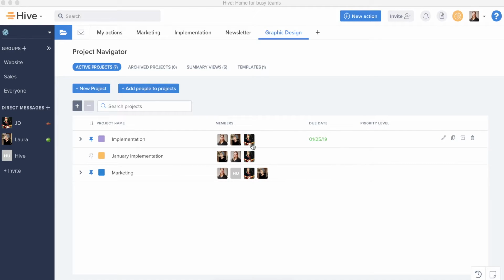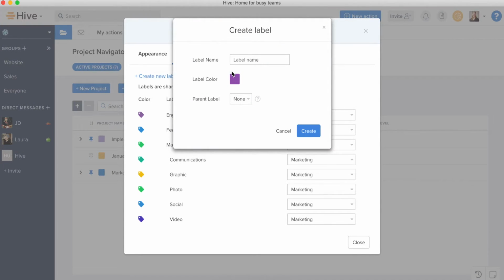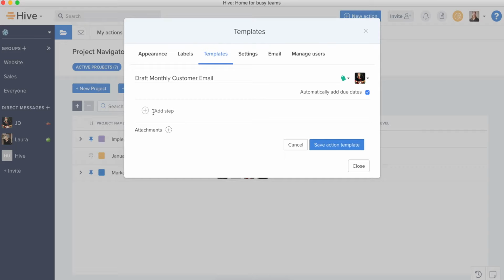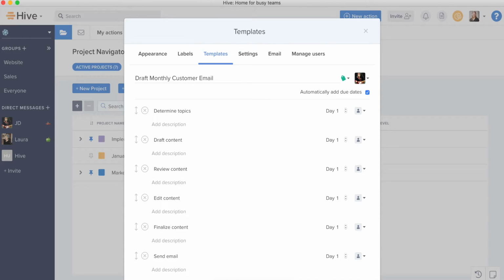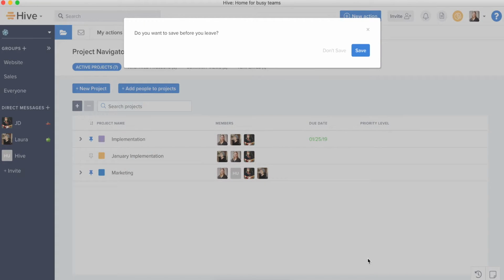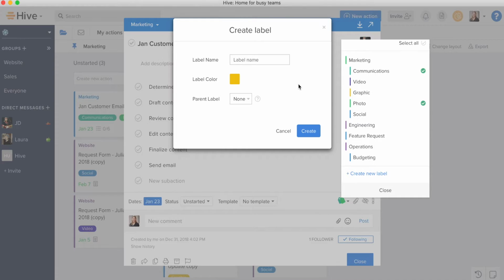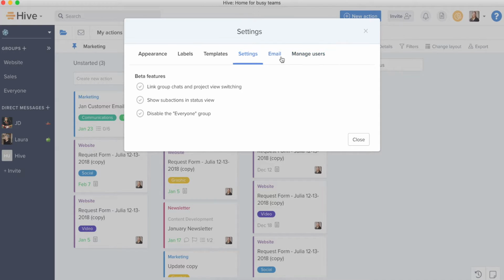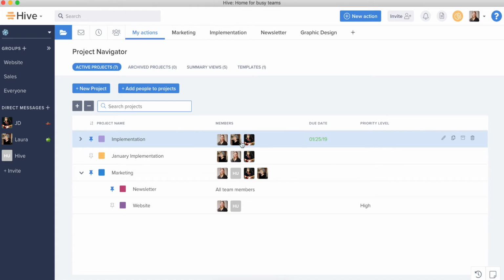Workspace Settings & Apps - Hive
Learn how to alter your workspace settings and utilize Hive apps.